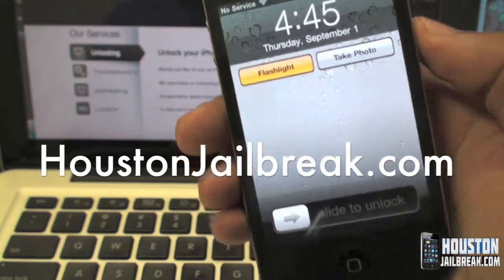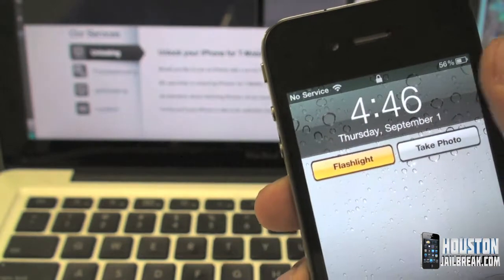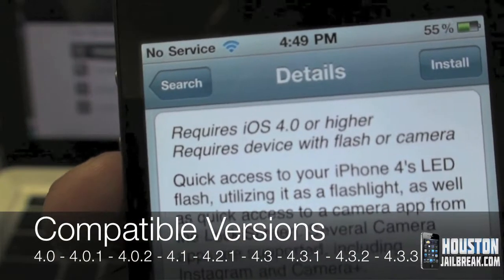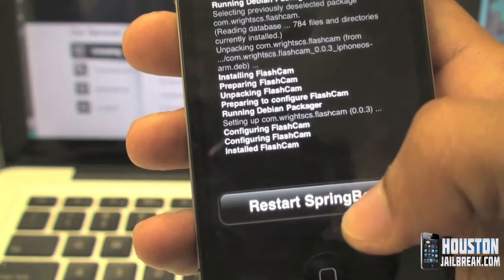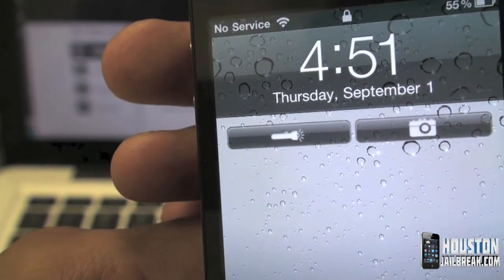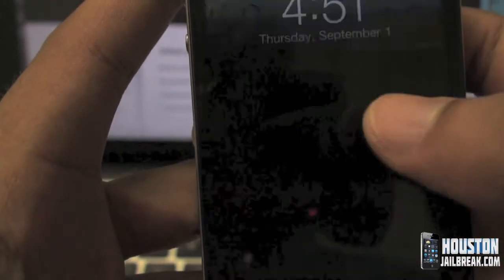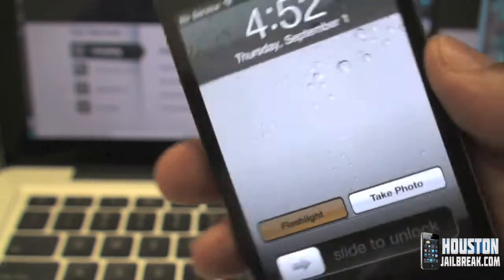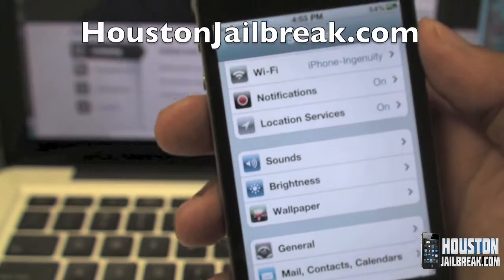How to add Camera/Flashlight buttons to iPhone 4 LockScreen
iPhone 4 only

Requires iOS 4.0 or higher available in Cydia for Free

Quick access to your iPhone 4's LED flash, utilizing it as a flashlight, as well as quick access to a camera app from the Lock Screen. SEveral Camera apps are supported including Instagram and Camera+

Configure options from Settings app

If your in the Houston area, stop by our location today to Jailbreak your iPhone, iPod, or iPad.

We offer professional services including Jailbreak, Unlocking, and Repairing.

Our office is located between 45-South & 610 near GulfGate Mall.